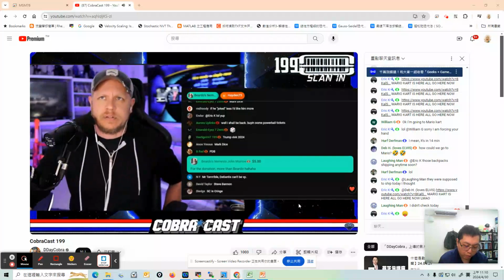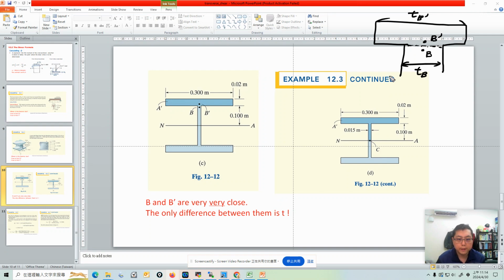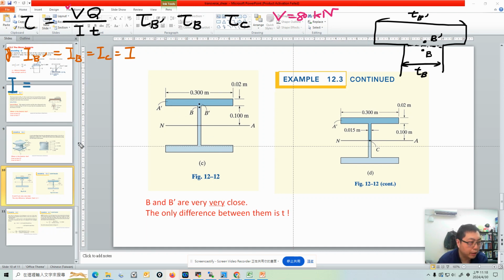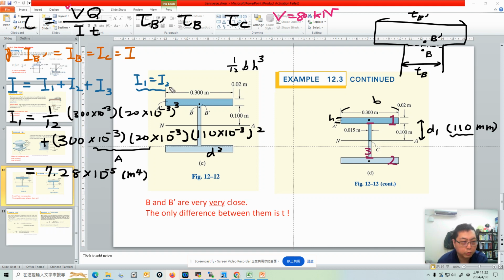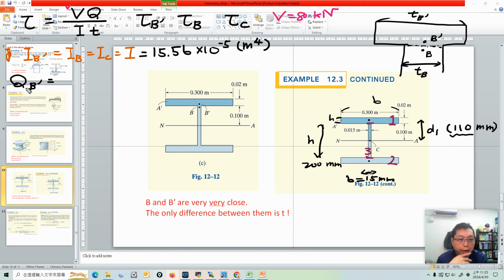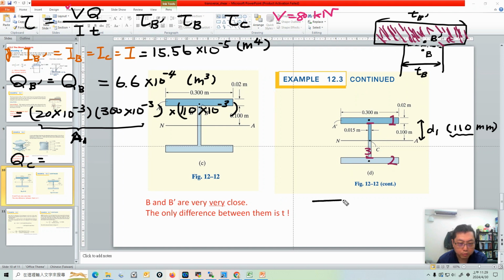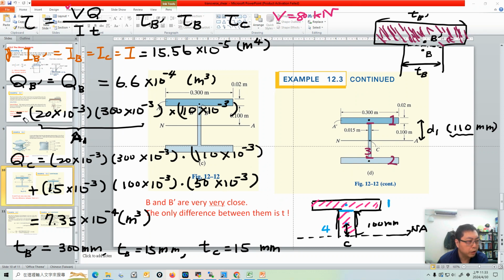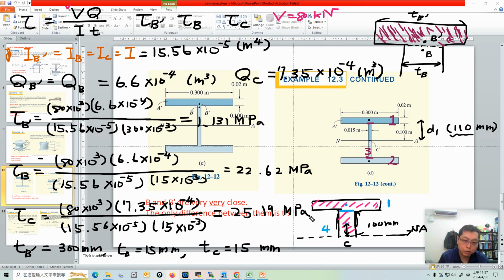transshear ex 123